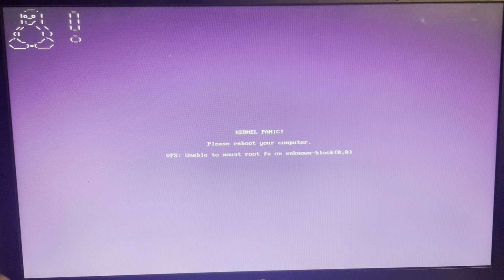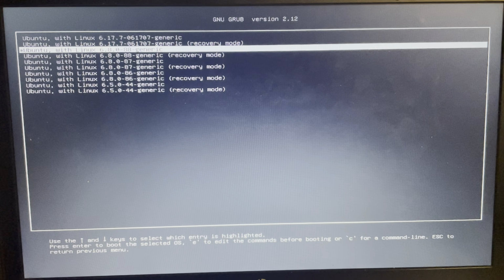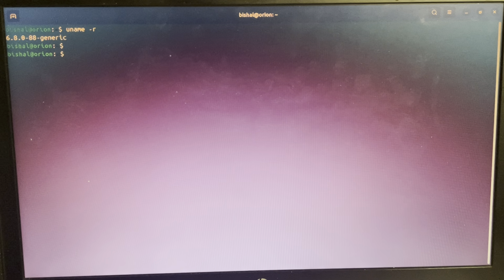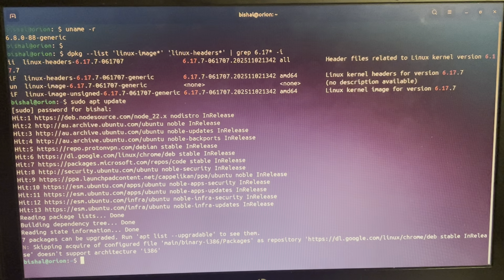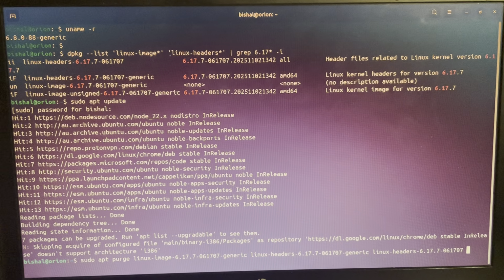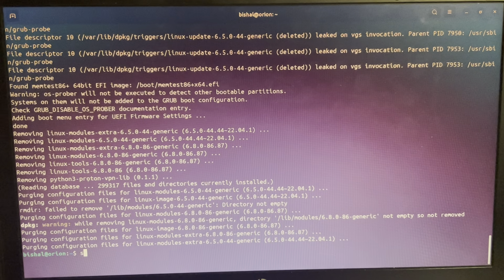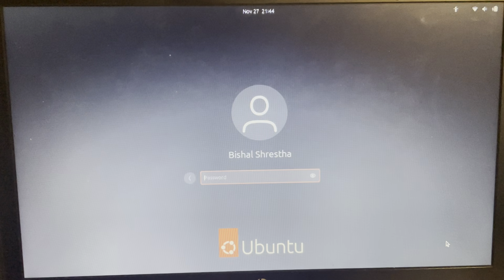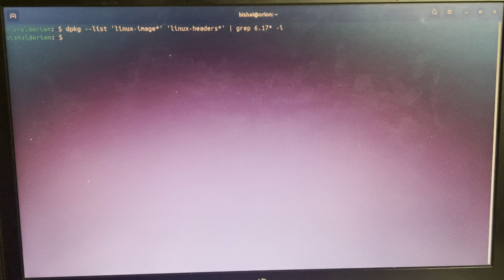How to Fix Kernel Panic: Not Syncing – VFS: Unable to Mount Root FS on Unknown-Block (0,0)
This video provides a complete, step-by-step guide to fixing the Linux error: “Kernel panic – not syncing: VFS: Unable to mount root fs on unknown-block(0,0)”.
☝️If this video helped you out, please help us hit our next major milestone of 1,000 subscribers! It takes 2 seconds and supports more free, no-nonsense Linux guides and tech videos.

This issue usually appears when the system cannot load the correct root filesystem because of a broken kernel, corrupted initramfs, missing drivers, or GRUB configuration errors. In this tutorial, you will learn how to safely recover your system without losing any files.

Topics covered in this video:
- Booting from an older working kernel
- Removing faulty or unstable kernel versions

This method works for Ubuntu, Debian, Pop!_OS, Linux Mint, Fedora, and most major distributions.